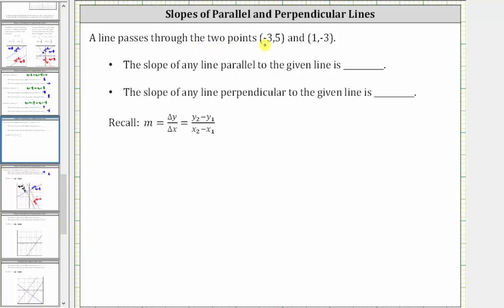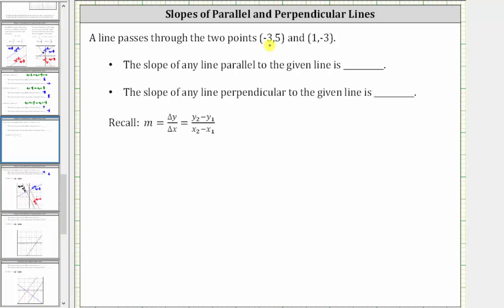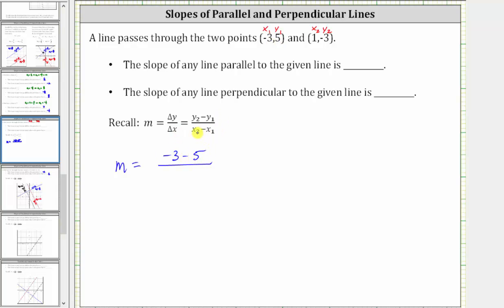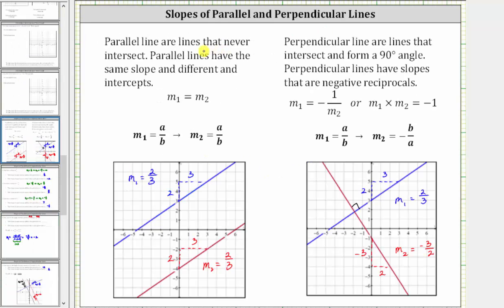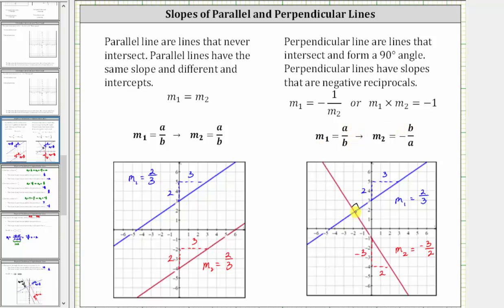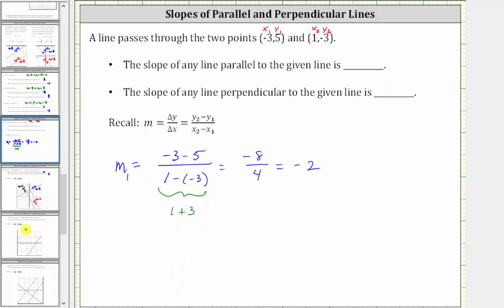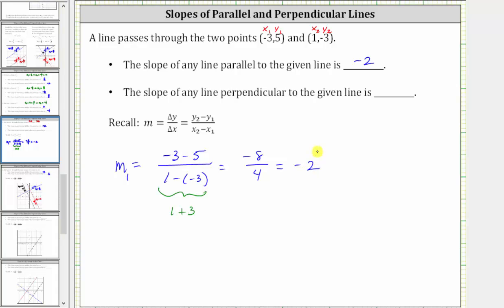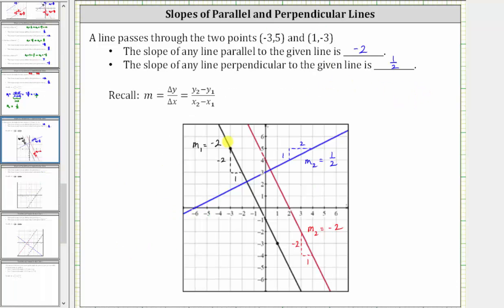Determine the Slope of Parallel and Perpendicular Lines Given a Two Points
This video explains how to determine the slope of  parallel and perpendicular lines given two points on each line.